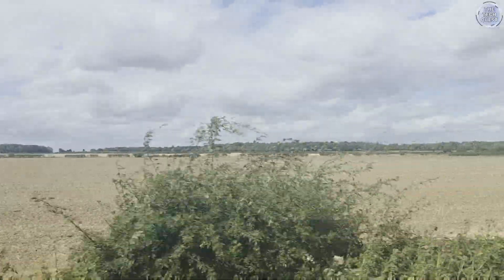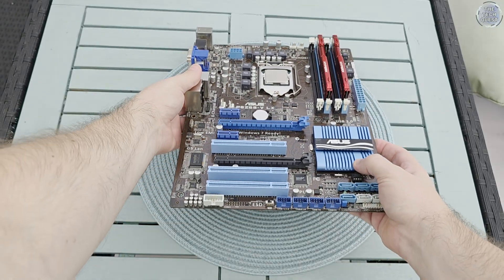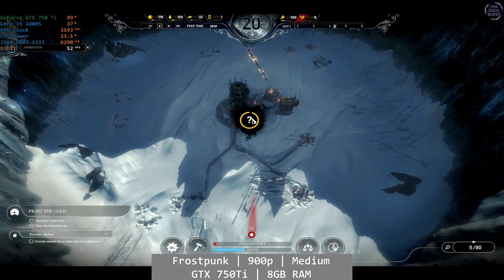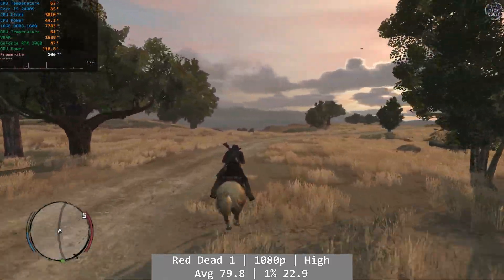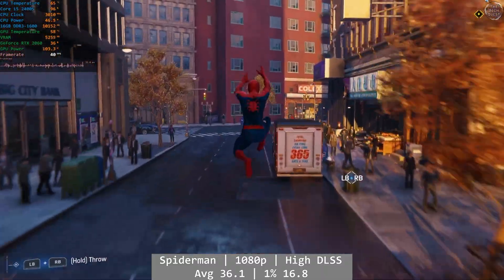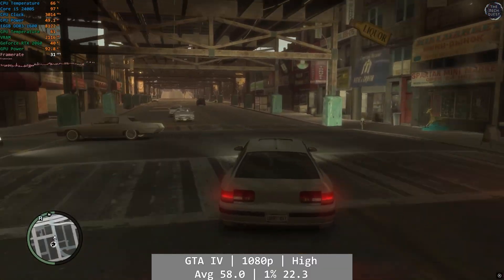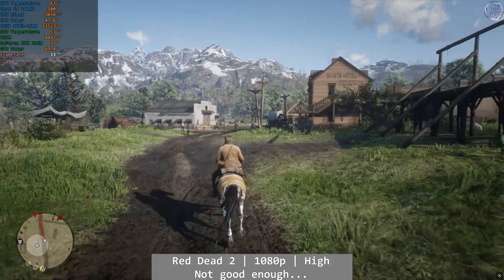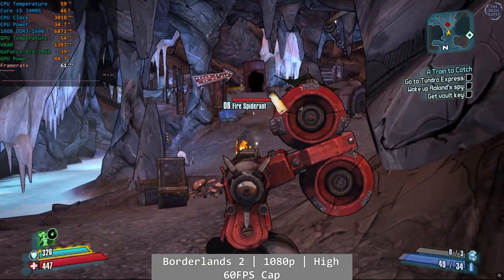The Intel Core i5 2400S Is Still Really Good In 2025!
The Intel Core i5-2400S might be over a decade old, but it still puts up a surprising fight in 2025. In this video, we put this classic Sandy Bridge CPU through a range of modern games and benchmarks to see just how well it holds up today. Can this old quad-core still deliver playable performance, or has time finally caught up with it? Let’s find out.

🧪 Test System Specs:
• CPU: Intel Core i5-2400S
• GPU: GeForce RTX 2060 6GB
• RAM: 16GB (2x8) HyperX DDR3 @ 1600Mhz
• OS: WWindows 10

is the i5-2400 usable in 2020?, core i5 2400 in 2020, is the i5 2400 worth buying, intel core i5-2400, core i5 in 2020, processador intel core i5-2400, intel i5 12400f, core i5 2400, rtx 3060 still good, is the i5-2400 worth it?, intel cheap i5, i5 2400s 2023, i5 2400s fortnite, rx 580 8gb gaming test in 2025, i5 2400s rtx 3060ti fe fortnite, i5 2400s budget cpu 2022, i5 2400s gaming, i5 2400s modern warfare 2, i5 2400s rtx 3060ti fe modern warfare 2, i5 2400s rtx 3060ti, i5 2400s rtx 3060ti fe gtx 1650 god of war